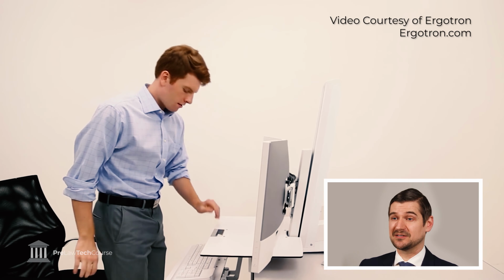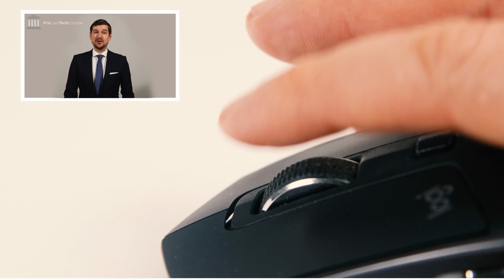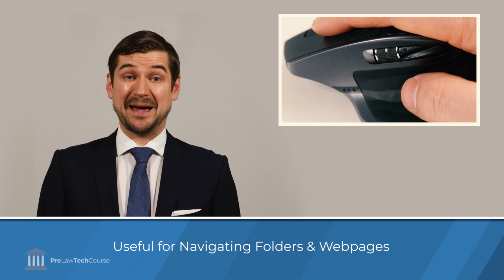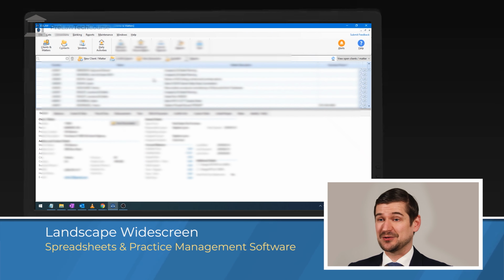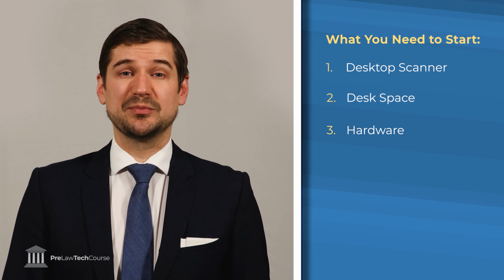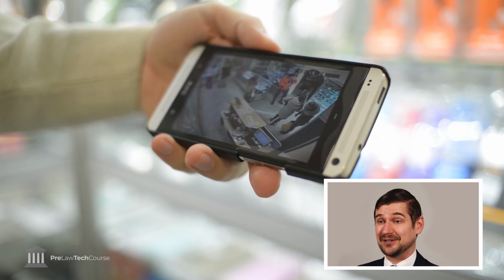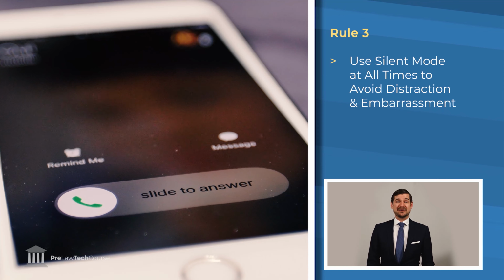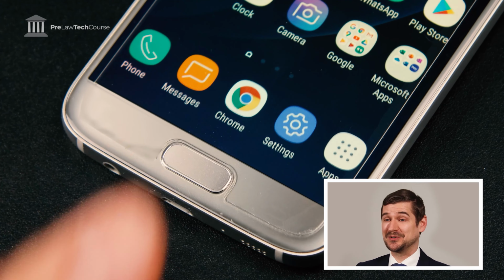💻 Pre Law Tech Course: Part 1 (Hardware)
Get into law school with the Pre-Law Tech Course. It teaches students specific ways to use computer hardware and software to excel in their high school and undergraduate studies with the goal of getting into law school. These are IT-based time and coursework management solutions that are specifically designed for pre law students by a lawyer who excelled in his pre law and law school studies. The learning objectives include:
- Saving Time and completing more work in a shorter period.
- Reducing Stress and making the law school journey more enjoyable.
- Producing higher quality work, earning in a higher GPA, and enjoying the benefits of a stronger academic transcript.
- Increasing productivity and getting work done faster and with less effort.
- Avoiding burnout and using physical hardware to increase energy and ergonomics.
- Increasing control and adopting rules to control communications and digital documents.

CHAPTERS
0:00 Introduction to Course
4:31 Introduction to Hardware
6:05 Standing Desks
10:45 Ergonomic Keyboards
14:09 Performance Mice
19:19 Multiple Monitors
25:48 Desktop Scanners
32:08 Smartphones
38:14 Headsets
42:30 Fingerprint Readers